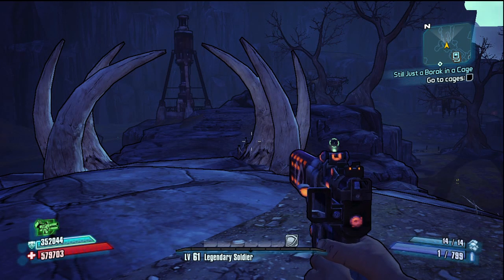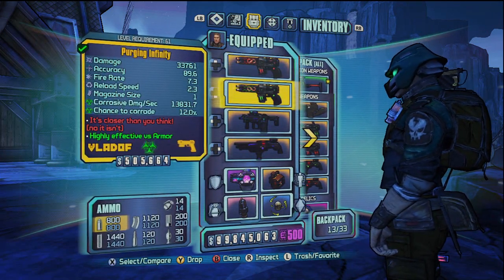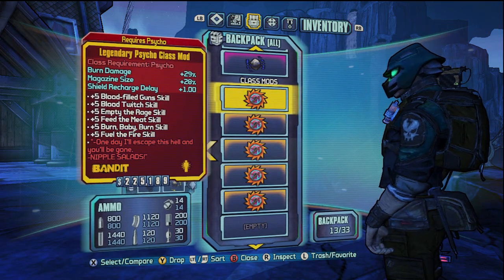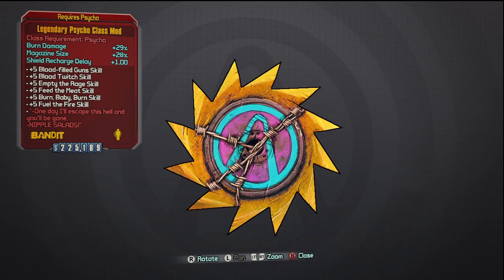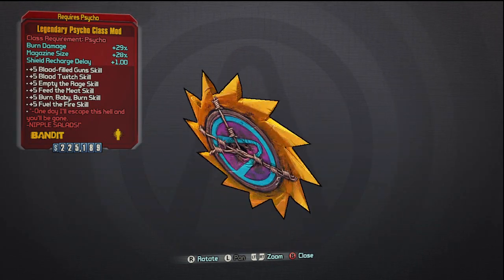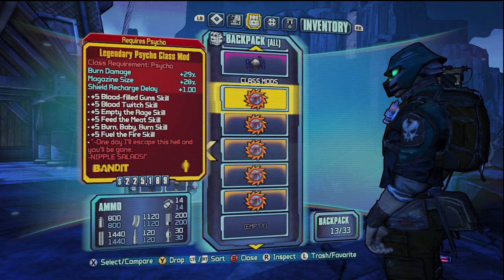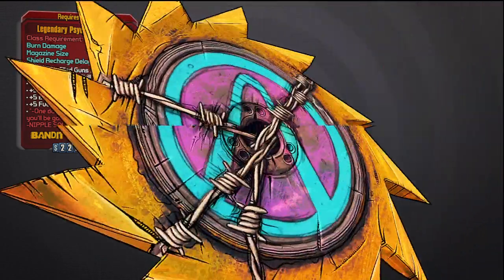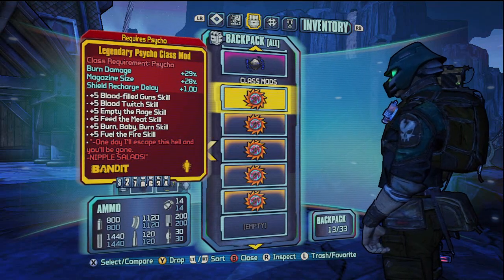Borderlands 2 Psycho Krieg Legendary Class Mod!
Psycho Legendary Class Mod Code - BL2(BwAAAAAp2AYLAAMAMBA8HgVBAgEBwf 8DQQkgAME=)

Xbox Gamertag - DemonAsylum